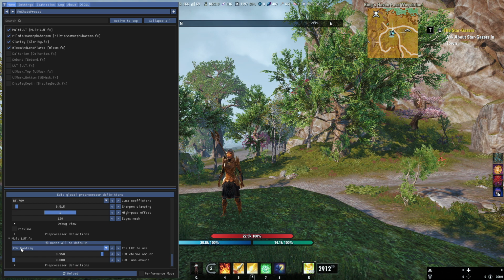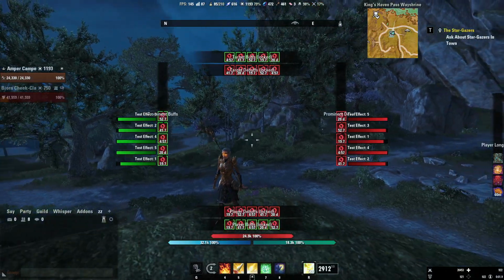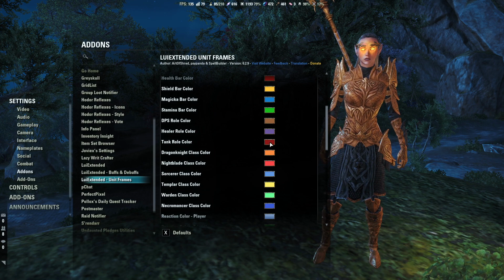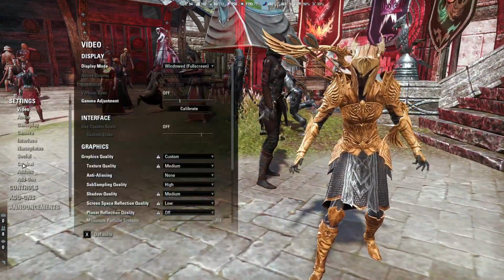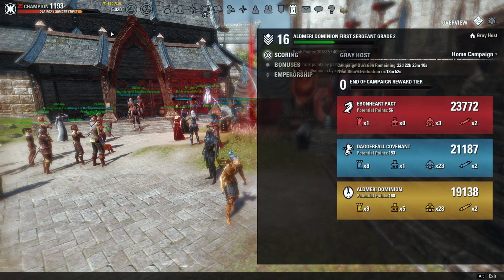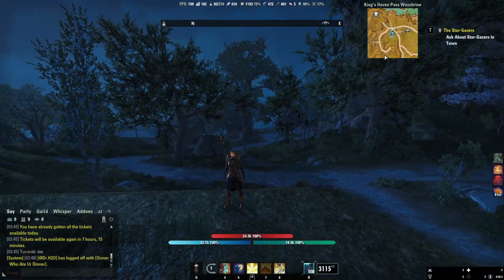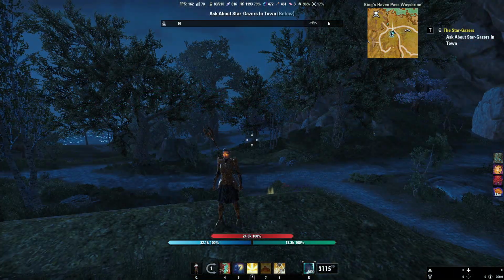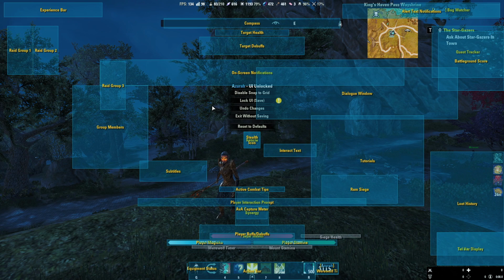Reshade & UI Addons - ESO (Elder Scrolls Online)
Plushenko reshade combined with some user interface addons create a clean UI in Elder Scrolls Online.

Intro: 0:00
Reshade: 0:23
Minion: 1:12
LUI: 1:48
Perfect Pixel: 4:17
Gridlist: 5:16
DarkUI: 6:24
Info Panel: 7:03
Minimap: 7:56
pChat: 8:45
CMX: 8:58
S'rendarr: 9:23
Greyskull: 10:17
Azurah: 11:01
Outro: 12:43